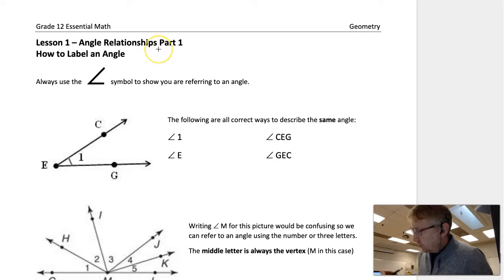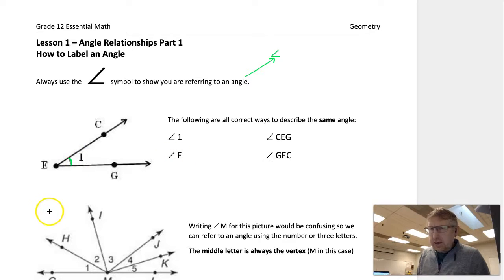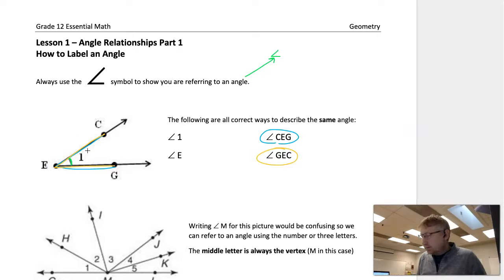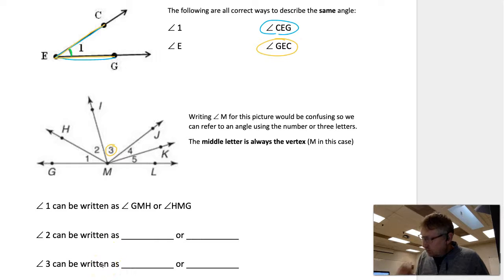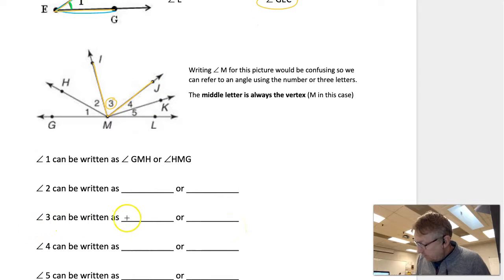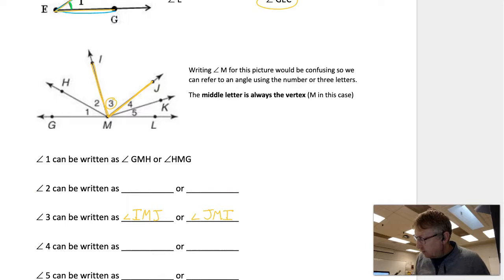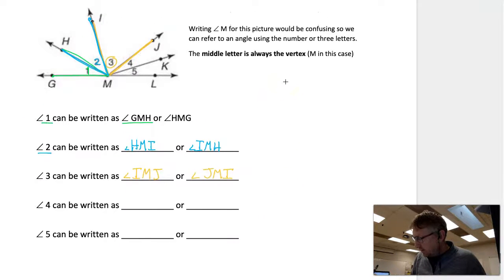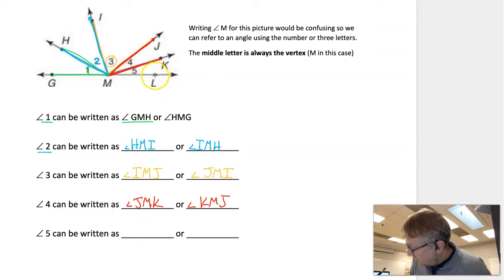Polygons 1.1: Angle Relationships 1